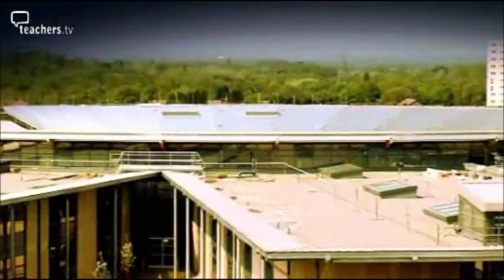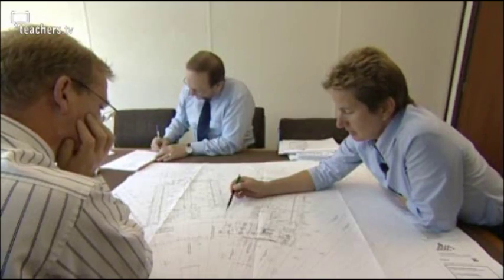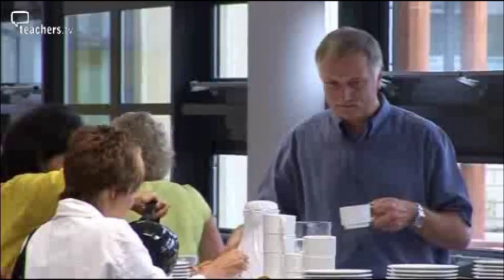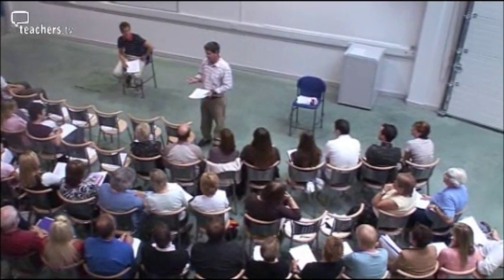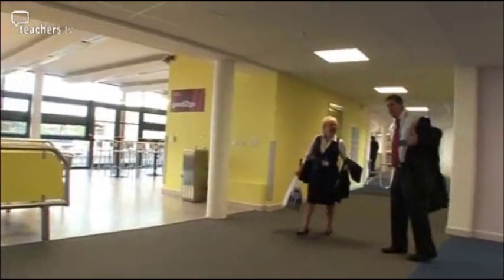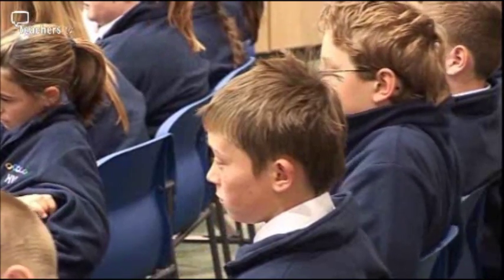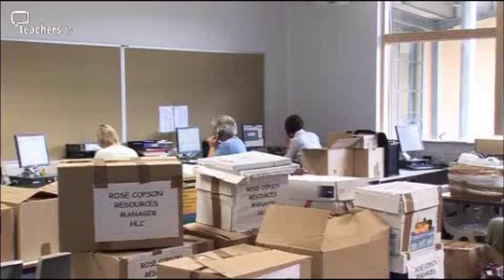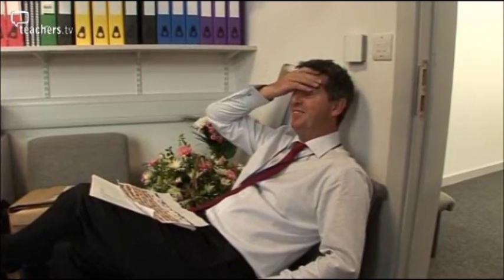HLC Opens Part 1